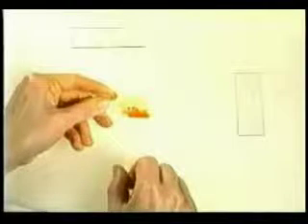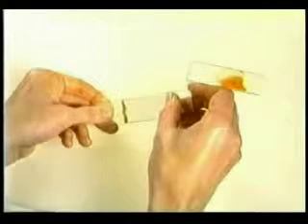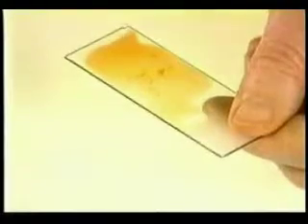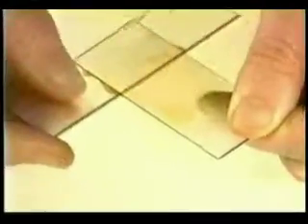FNA Problem Material Parts 1